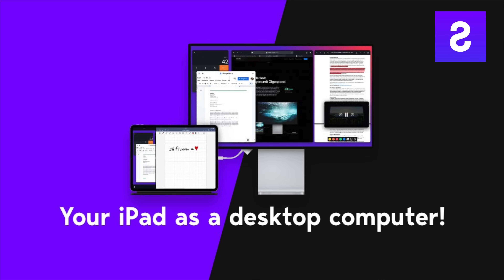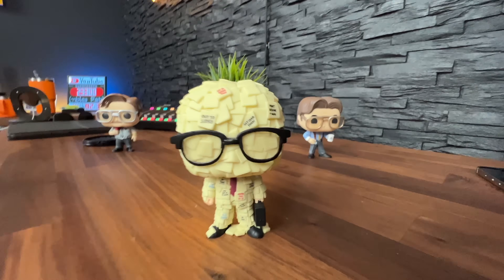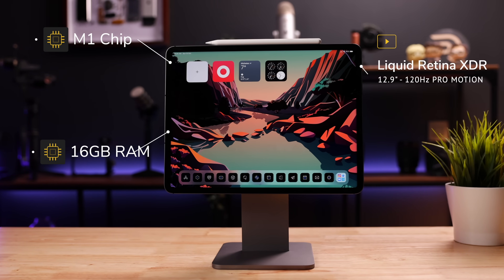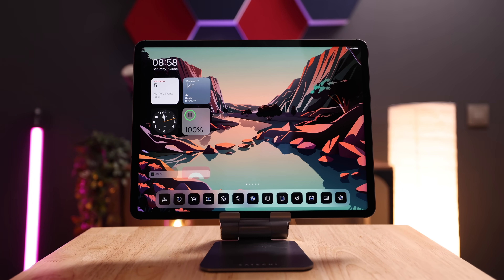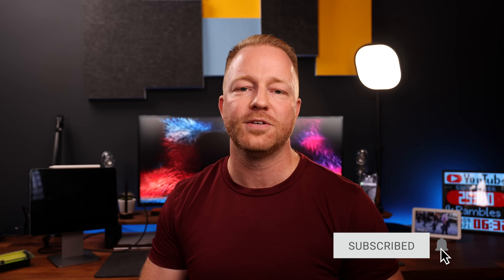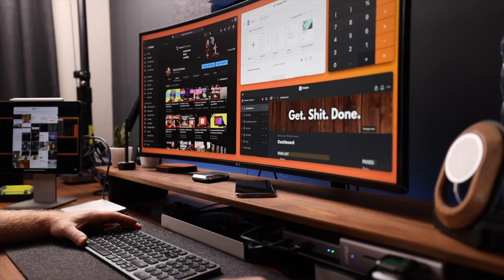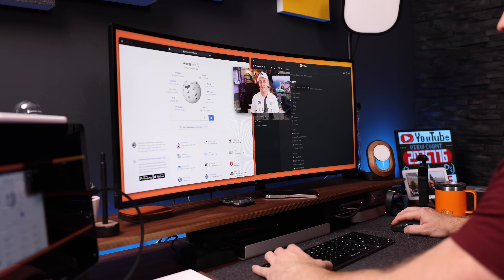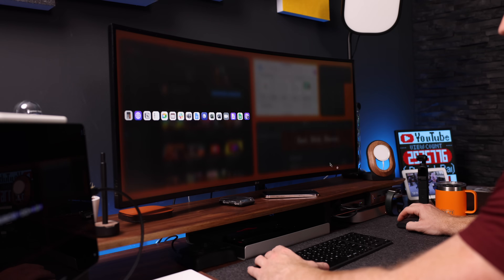iPad Pro FULL SCREEN external monitor Support! - How to use iPad Pro as computer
Does M1 iPad Pro have external monitor support? It does now! This tool gives your iPad Pro full screen external display no black bars! How to use external monitor with iPad Pro? Check out this vid :

iPad Pro Accessories!

👉 Lention iPad Stand and HUB

👉 Satechi iPad Stand

👉 Satechi Mouse

👉 Satechi Keyboard

👉 Twelve South Hover Bar Duo

👉 Twelve South Compass Pro

👉 PenTips stuff

👉 iPad Mini

Favorite MECHANICAL KEYBOARD : Vissles V84 wireless (RGB) mechanical keyboard